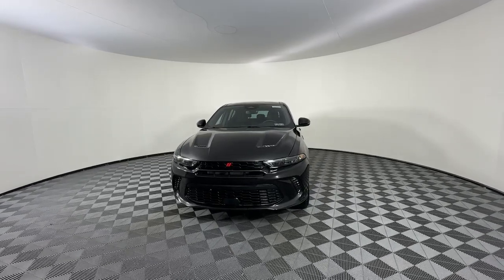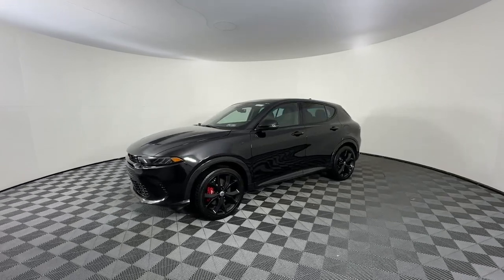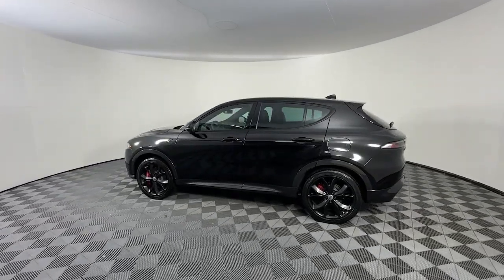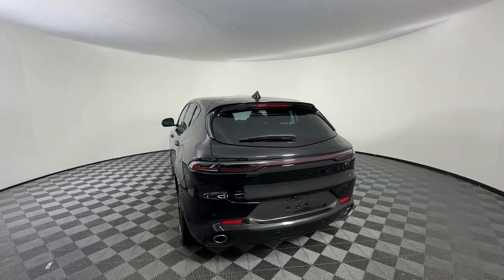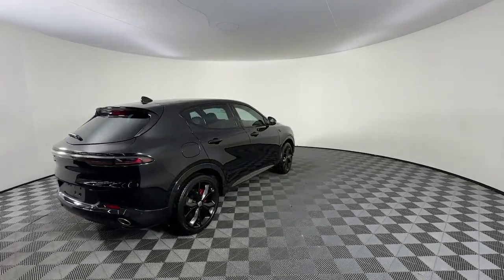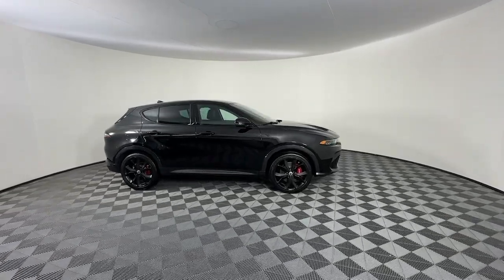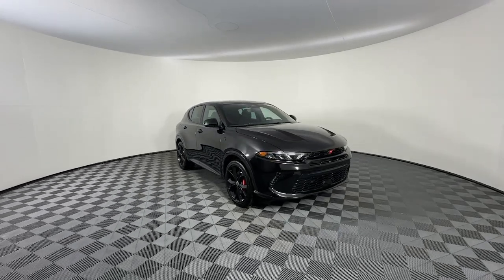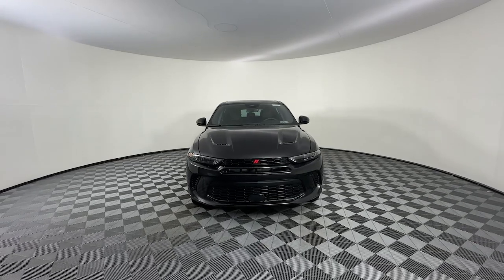2024 Dodge Hornet Emmaus, Allentown, Bethlehem, Easton, Quakertown D242015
8 Ball New 2024 Dodge Hornet R/T Plus available in 501 State Ave, Emmaus, Pennsylvania at Kelly CDJR. Servicing the Emmaus, Allentown, Bethlehem, Easton, Quakertown, PA area.

Kelly CDJR
501 State Ave